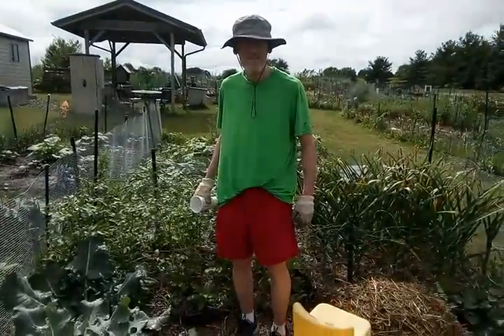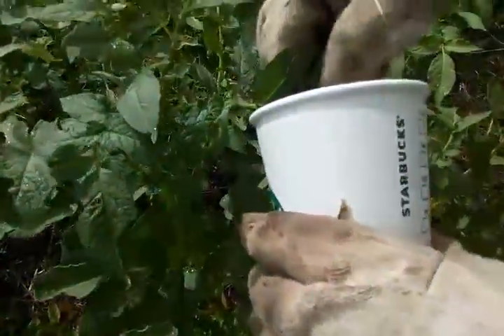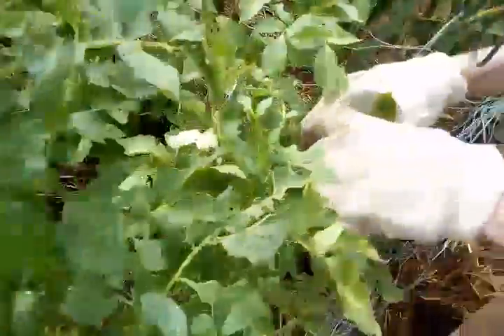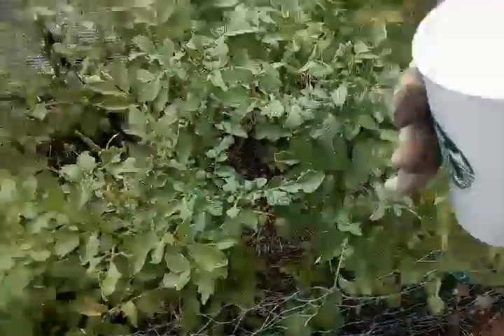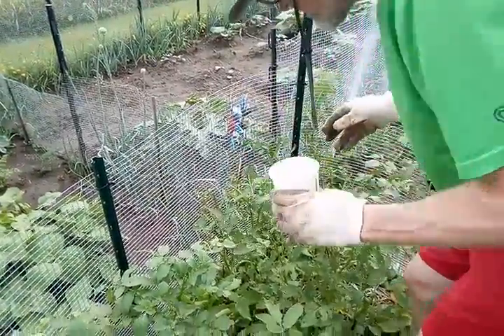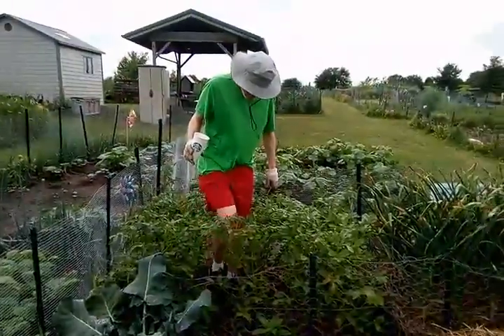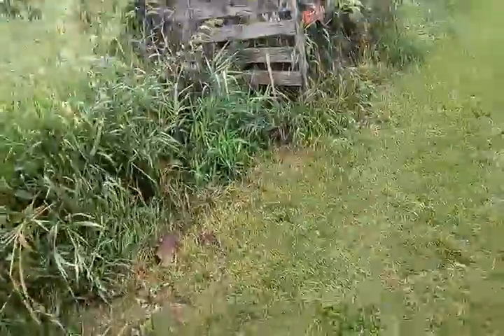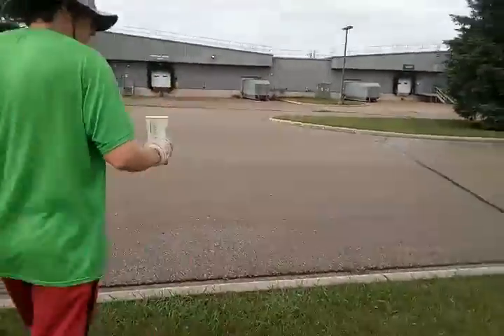Bug Invasion and How We Fight Back!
In this video, bugs invade our garden and we need to fight back. What will happen? Watch to the end!